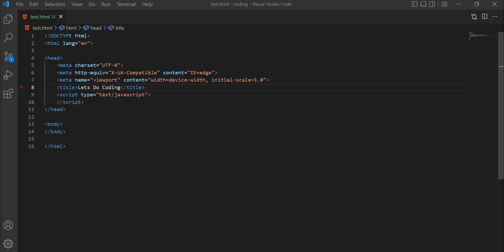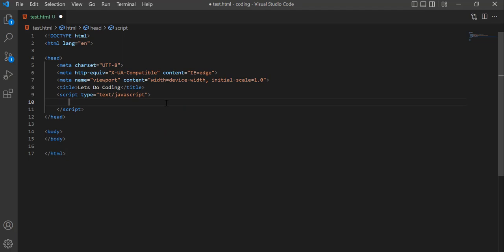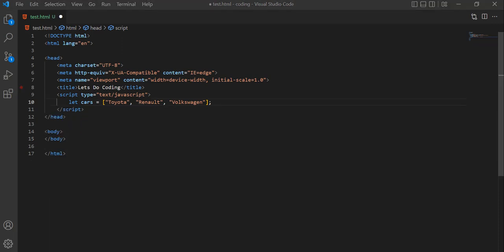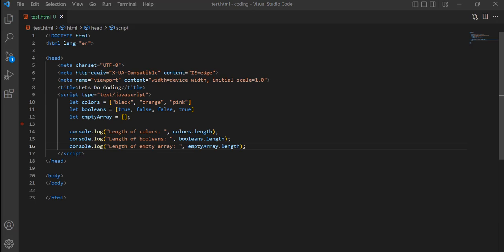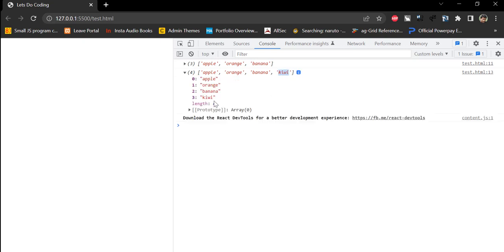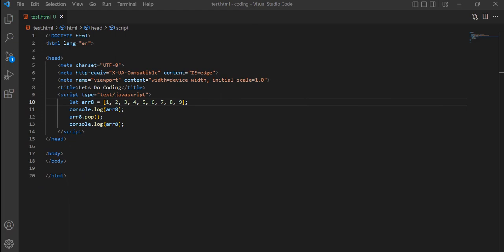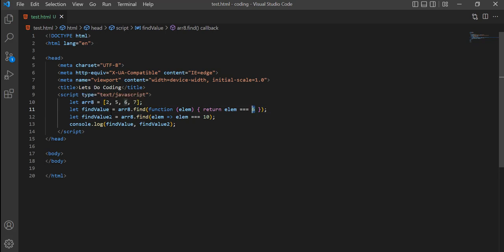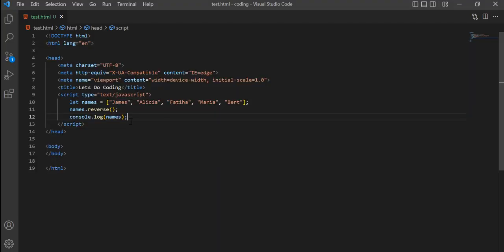Arrays in JavaScript - JS tutorial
In this video we will look into the the JavaScript arrays and some of the inbuilt array functions which will help us manipulate the arrays.